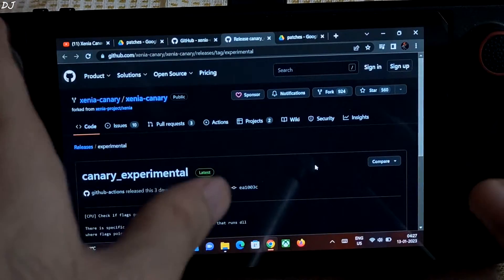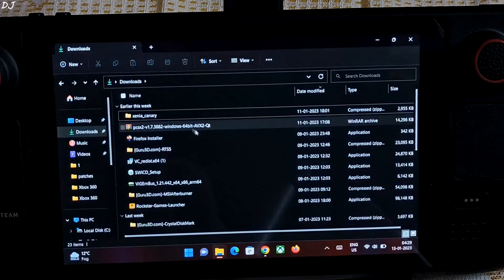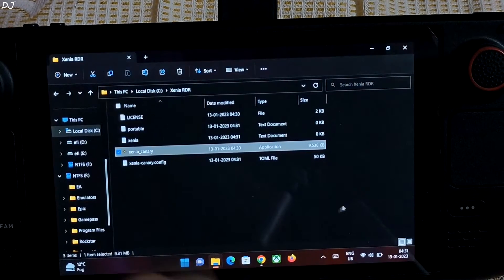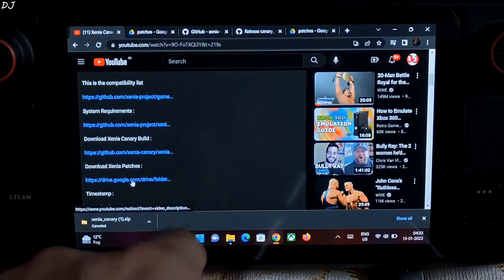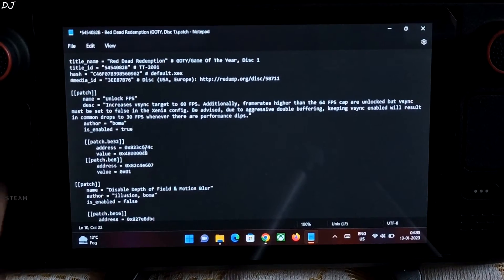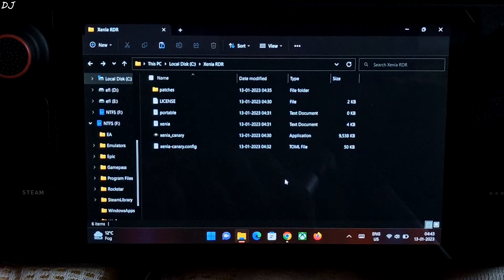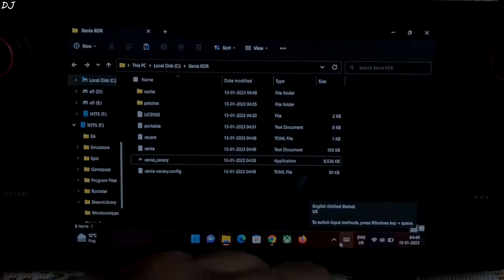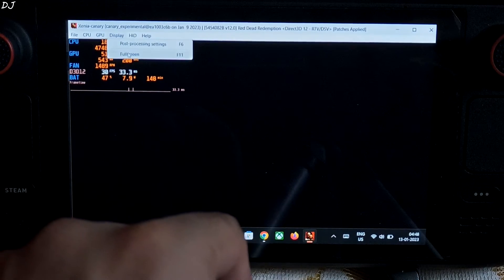Steam Deck Xenia Canary Xbox 360 Emulator Windows DX12 [No Gameplay] Setup / Settings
Xenia Canary Xbox 360 Emulator Setup on Steam Deck 512 gb variant [ Windows 11 ] running off an Nvme SSD [SK Hynix BC711] . UMA Buffer Size set to 4gb . Virtual Memory Size set to 16gb . Video recorded using Redmi K50i . Ambient Temperature : 17 degree Celsius .

2023 Steam Deck Ultimate Windows 10 / 11 Guide | Debloating & Configuring Windows to Run like Steam OS :

This is the compatibility list

Xenia Canary Setup Guide Xbox 360 Emulator PC | Red Dead Redemption Unlock 60 FPS Gameplay RTX 2070S :

Timestamp :

- Introduction : 00:00
- Xenia Canary Setup : 00:44
- Making Xenia Portable : 01:51
- Xenia Settings : 02:30
- Download & Setup Game Patches : 03:29
- Applying Patches : 04:32
- Configuring Steam Deck Tools Controller : 05:45
- Applying FSR & FXAA : 07:36